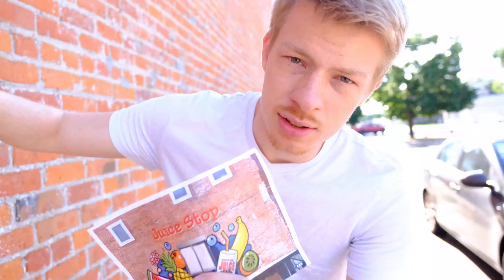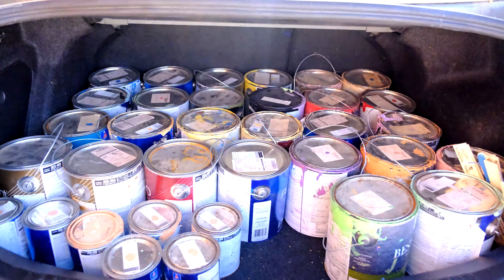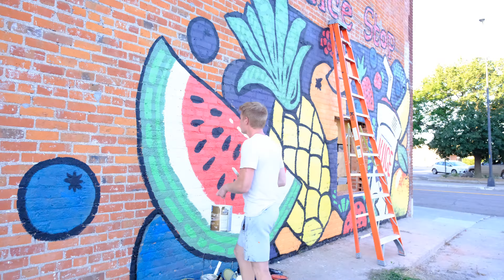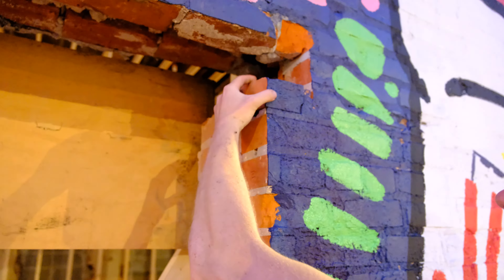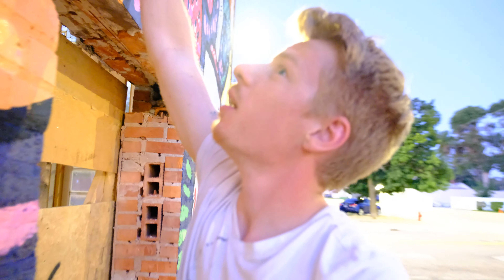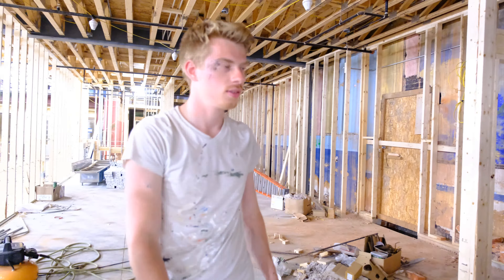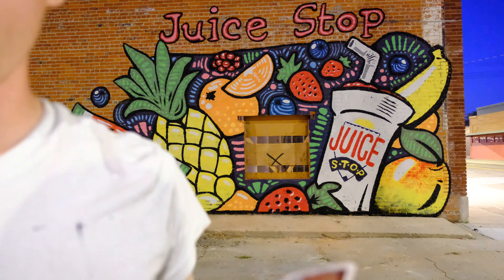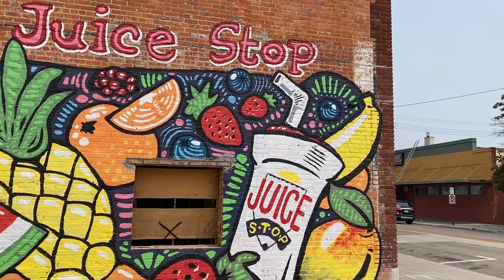FRUIT FLAVORED MURAL 🍉🍊🍍🍌🥭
Boggsboys is a group of brothers who create Christian music videos that are influenced by hip-hop, rap, and other genres of music. All of their music is available on every streaming platform!